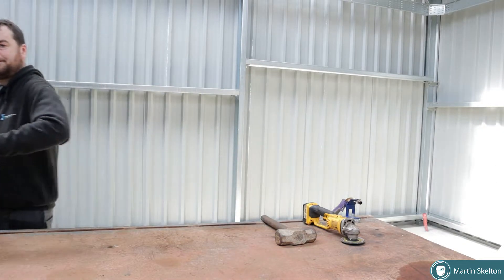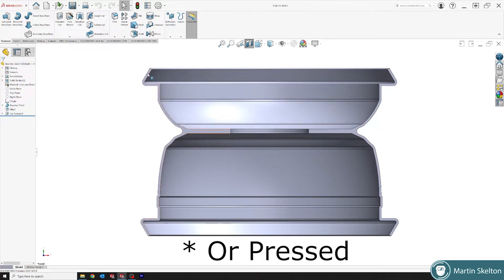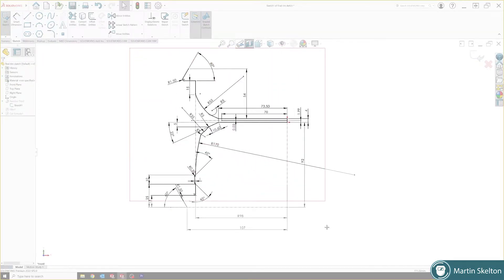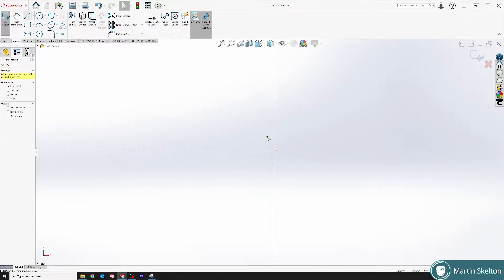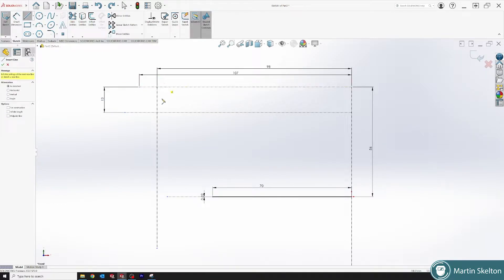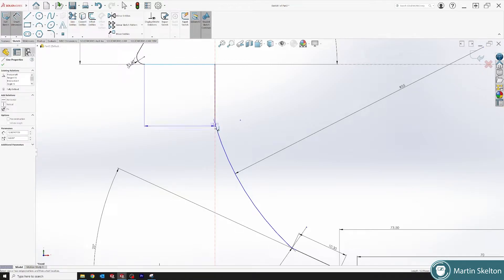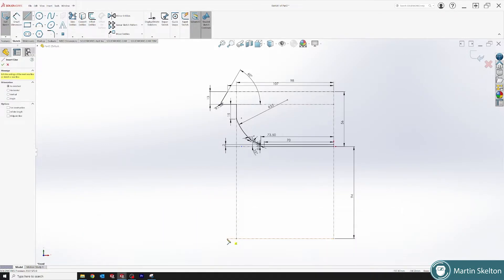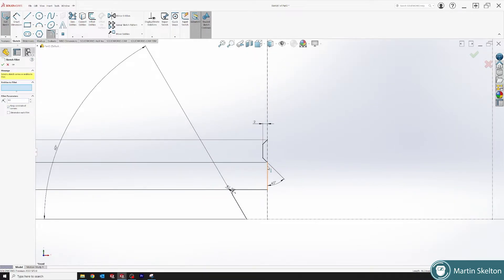A SolidWorks ATV Build - The Art of Drawing Real Objects, Part 1: The Wheel Rim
The best way to learn Solidworks is to practice drawing real objects. This not only helps with  learning which button does what in the software but it also shows what can be physically made.
This tutorial / practice exercise is the first part of a series showing how to model an atv starting from modelling each component right through to the final assembly. The exercises are base from an atv I am currently restoring. Main feature used is a revolved boss  -

These tutorials are practice only, they are not meant for production models. The copyright of all components shown are that of the original manufacturer. No markings or readable tags were found on the ATV to show original manufacturer, therefor all copyrights are still of the original manufacturer. Models drawn are not exact copies of physical components, therefore they are representational models of said components.

 This tutorial shows how to model a manufactured physical component in solidworks.  Solidworks 2022 sheet metal  fundementals for beginners. Solidworks 2022 pattern feature is used in solidworks 2022 modelling example

This Solidworks tutorial will work for different versions of solidworks 2021 etc and this tutorial series also shows some solidworks 2022 tips and tricks . The object of the tutorials is to teach the basics of computer-aided engineering that is used in the fabrication sector with machines such as CNC equipment. This basic learning is the production of DXF files that is used in 2D machining and can be opened with programs such as draftsight.
Simple Practical tutorial to learn solidworks sheet metal.

Features used:
- Sketch
- Extrude Revolve
- Linear Pattern
- Extrude cut
- Swept cut
- Fillet

Additional Search tags - 3dexperience solidworks, solidworks 3dexperience, solidsteel parametric

This is a practice tutorial for Solidworks sheet metal.